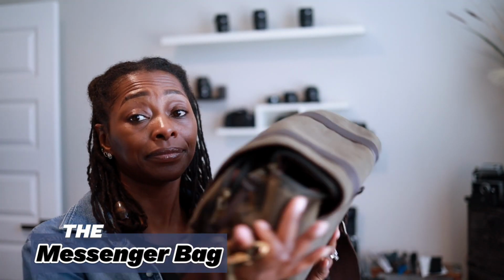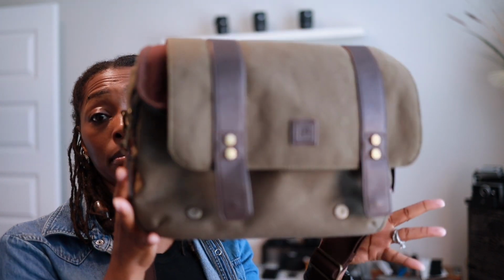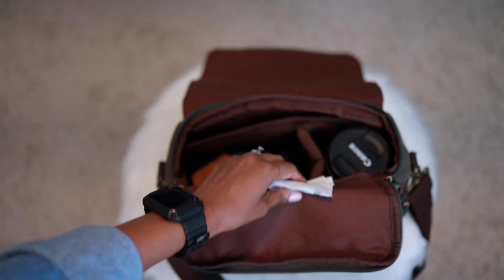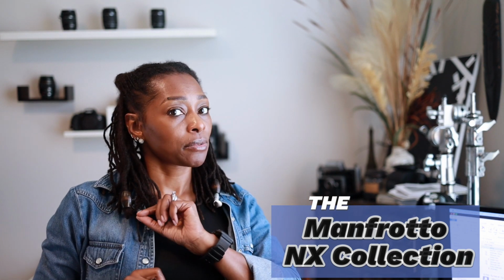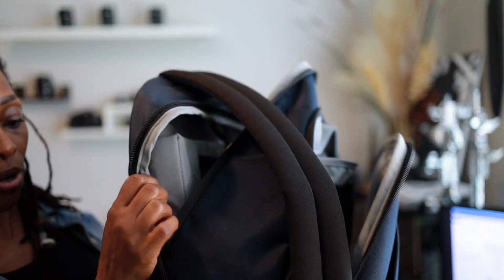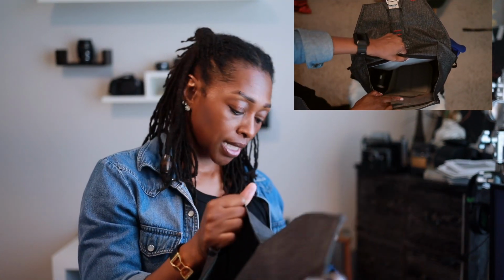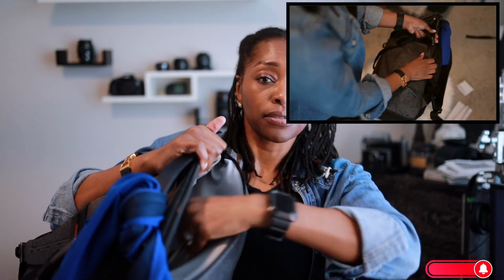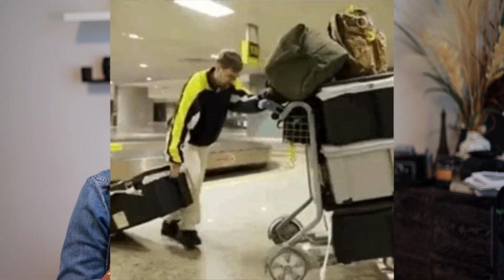Beginner Photography| What to look for in a Camera Bag - Part 3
Let's talk about camera bags. These are three bags that I'm familiar with and to help you with the decision to protect your gear.

Equipment I use:
Camera: Canon R6 & Canon EOS R (Canon Website)
Lens: Canon 35mm RF and Canon 50mm RF
Lights: Neewer LED Light Panel (Amazon)
Color grading Luts: Fresh LUTs (Free)

Follow me on all social media outlets @fromnishasView

Nisha